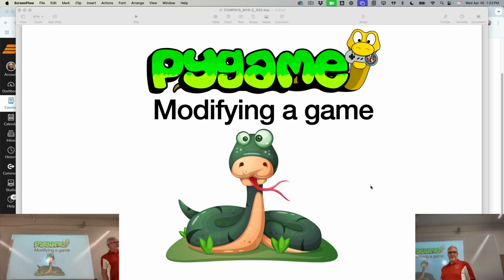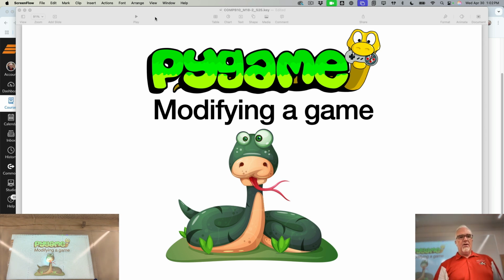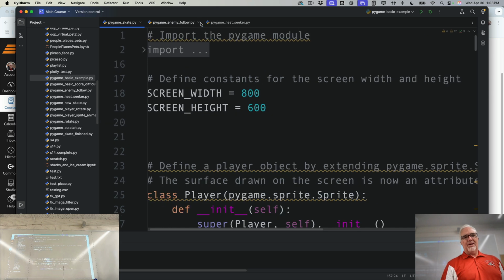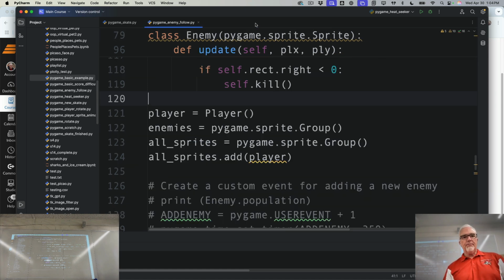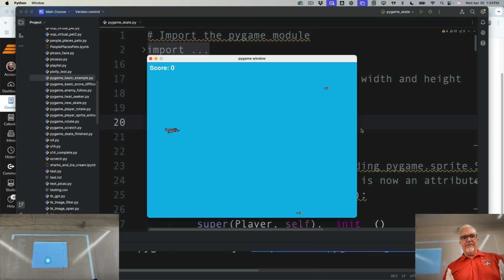Python (Spring 2025) Module 18-12: Modifying a Pygame Game